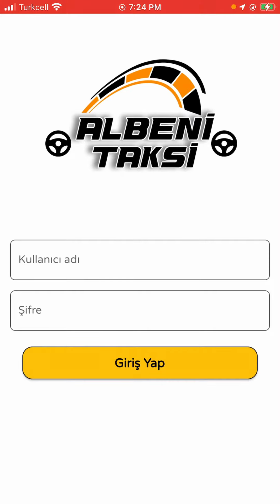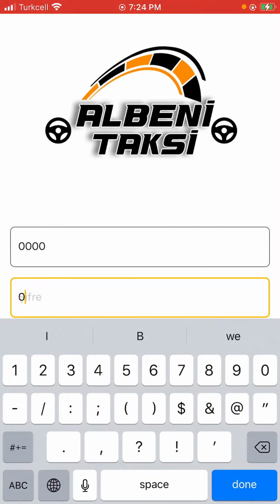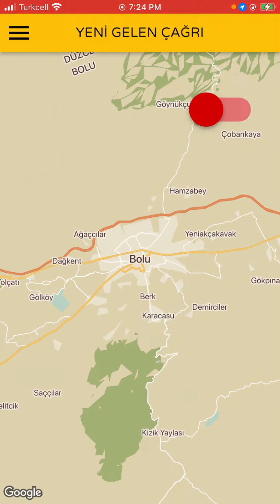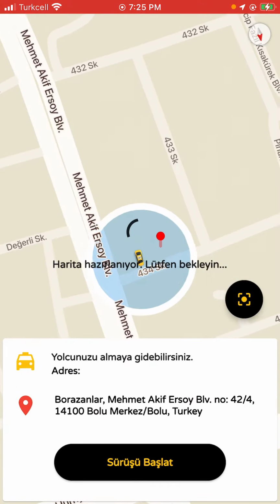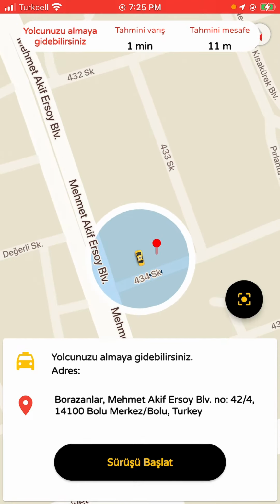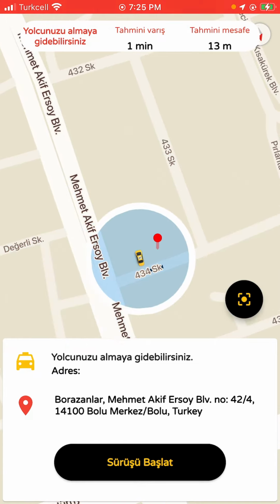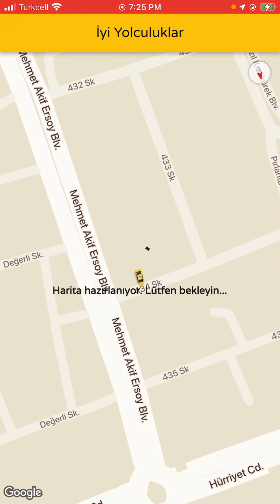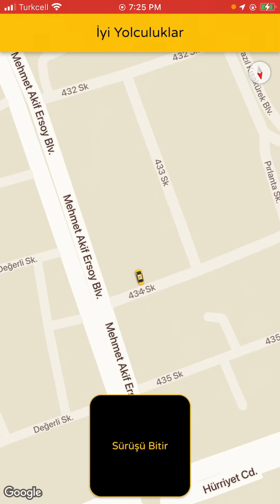How to use Albeni Taxi Driver?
This video explains how to use Albeni Taxi Driver.